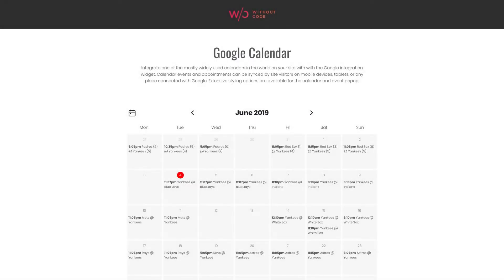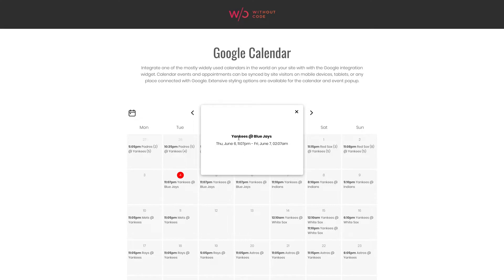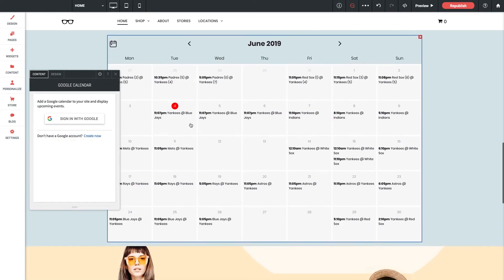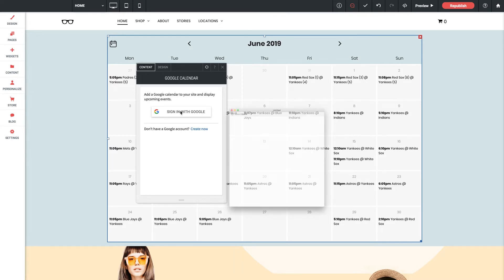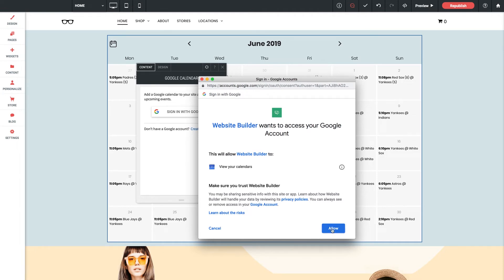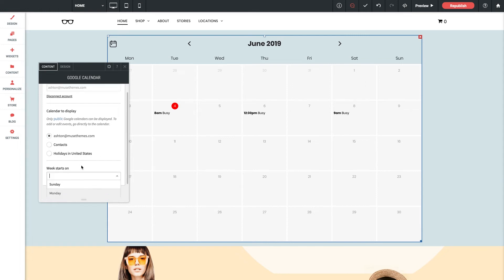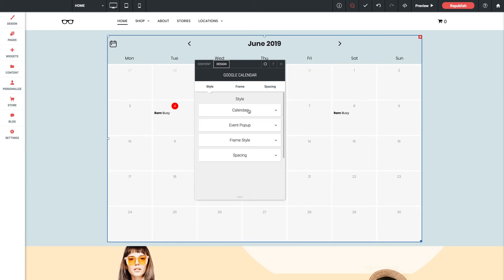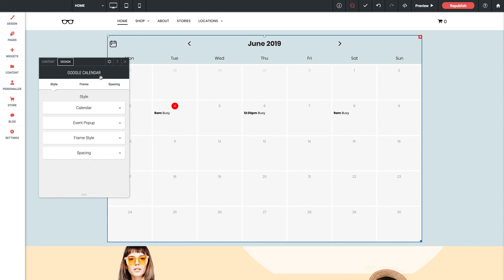Google Calendar Widget | Tutorial by Without Code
Add a Google Calendar to your Without Code site. Learn how to customize this for your business. Try Without Code for free